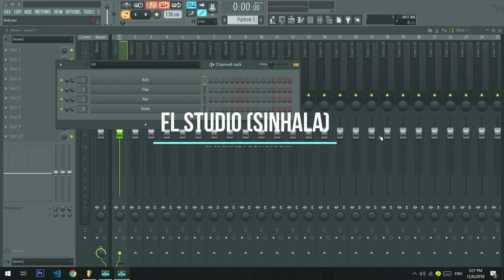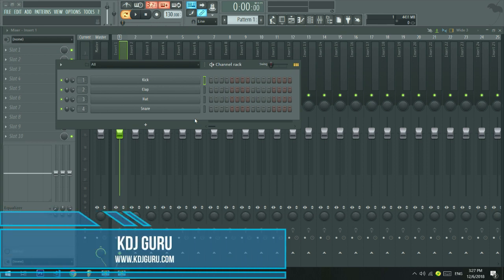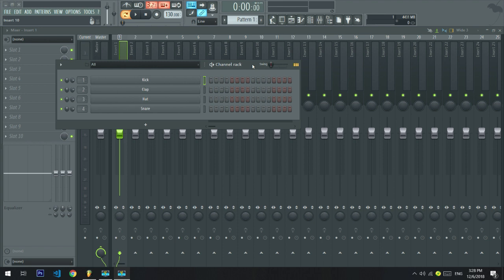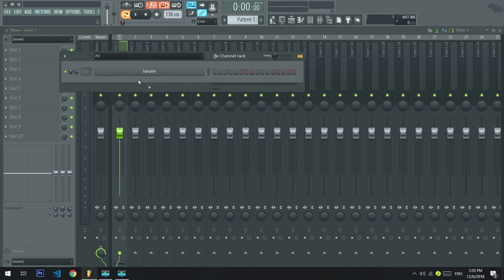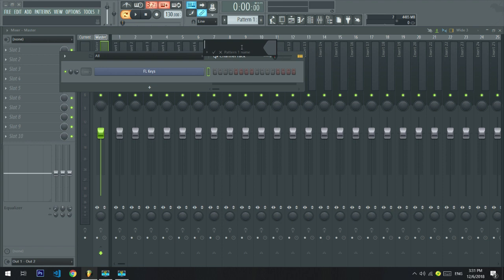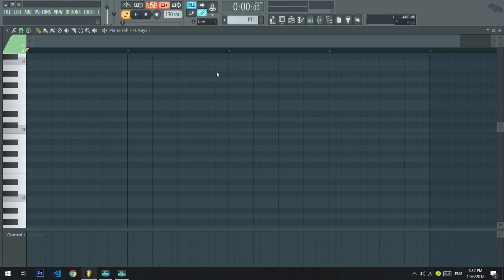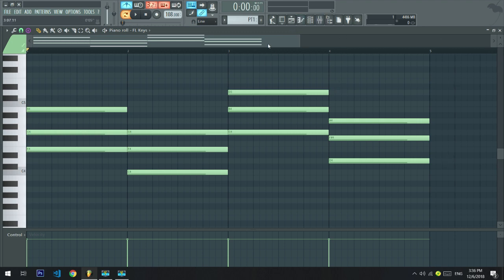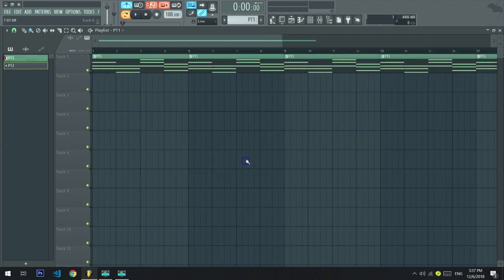FL Studio - Piano Roll Basics (Sinhala Tutorial - 01) By KDJ Guru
FL Studio  - Piano Roll Basics (Sinhala Tutorial)

Welcome to KDJ Guru Official YouTbe Channel. This video helps you to know the basics of FL Studio piano roll.